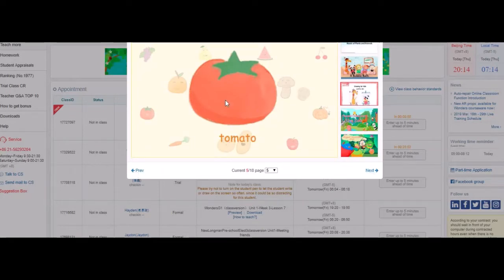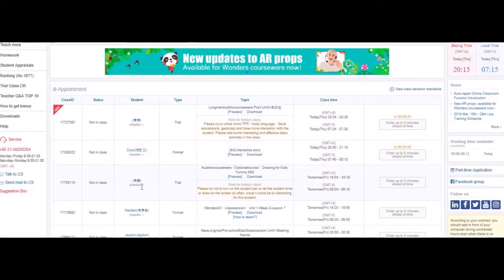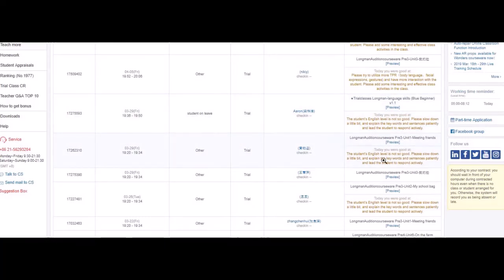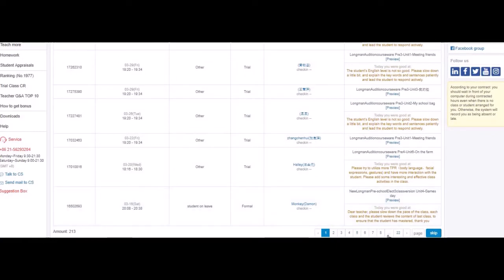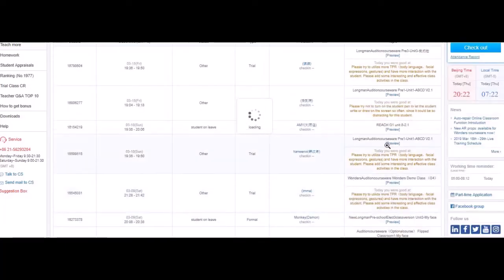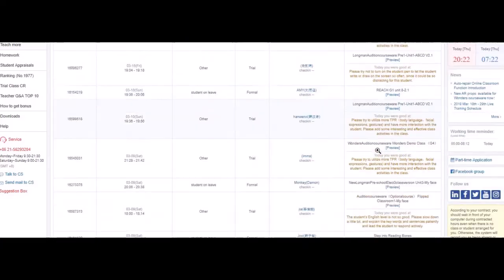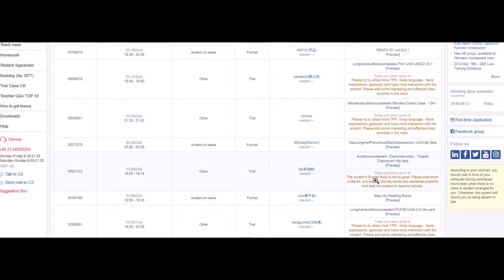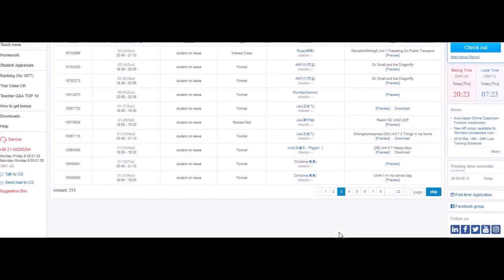DaDa Class Tip | When There are Notes for the Class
There will be many times where you will find notes on the student accounts. No worries! Here is some insight for you.